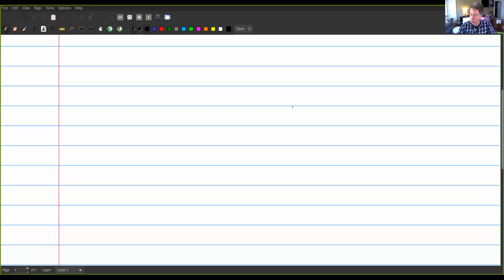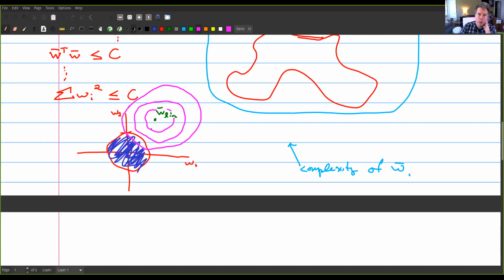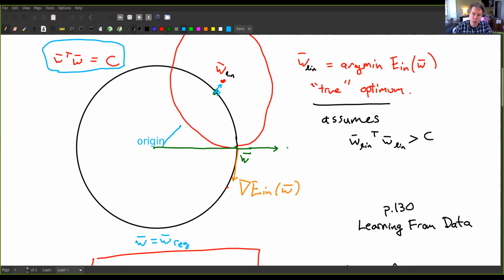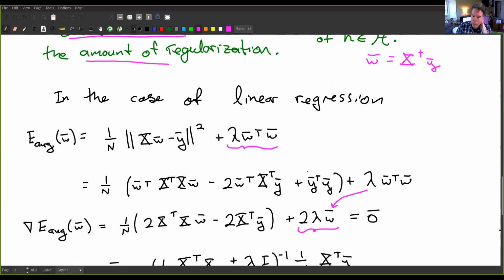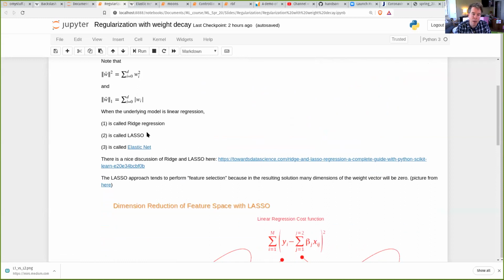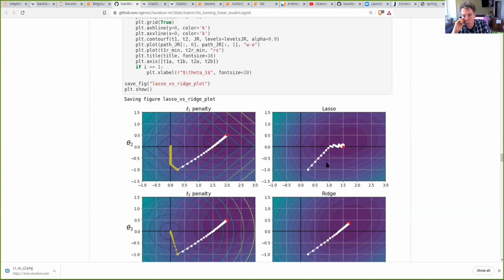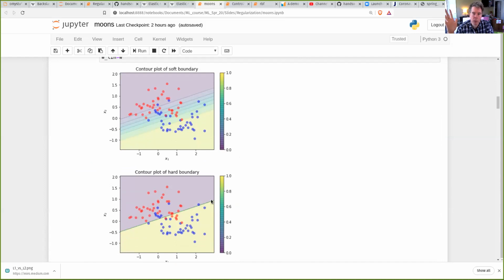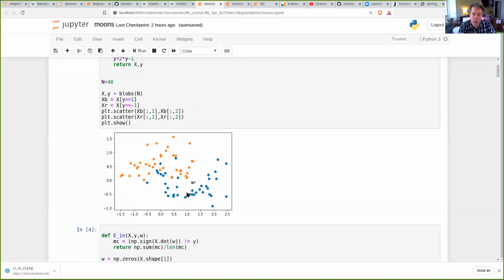Regularization Lecture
A lesson on regularization with some applications in python